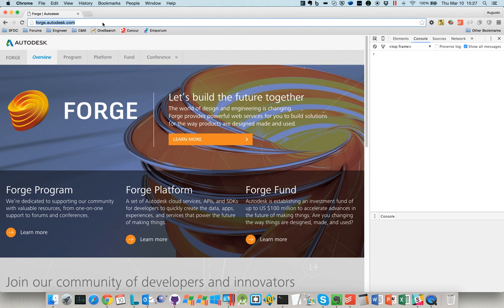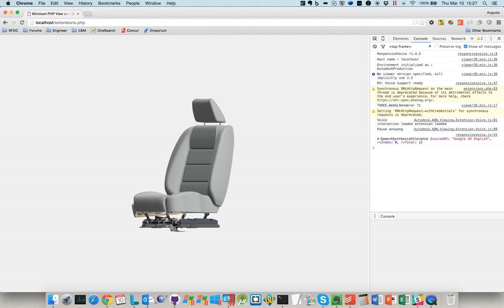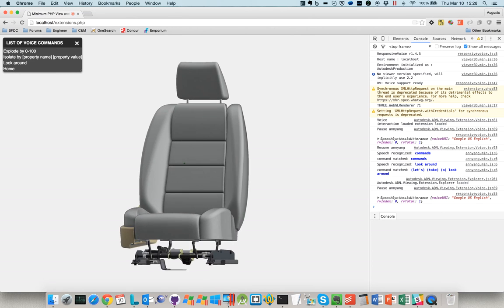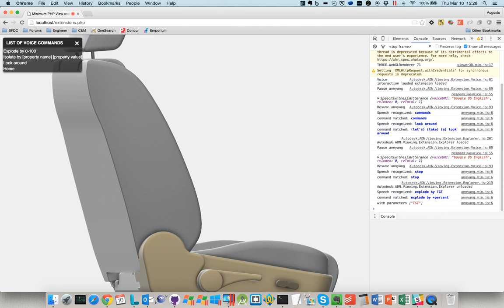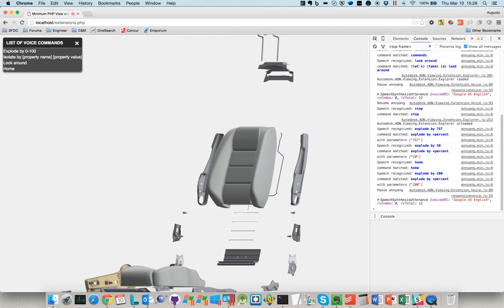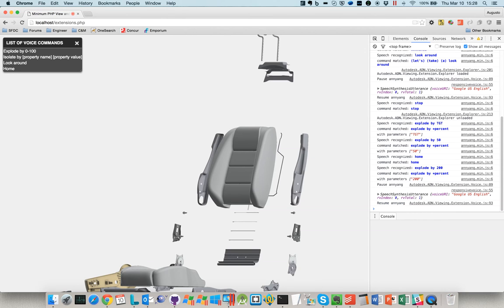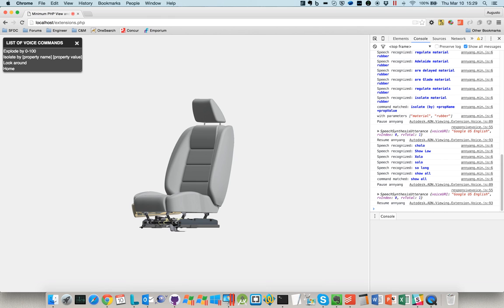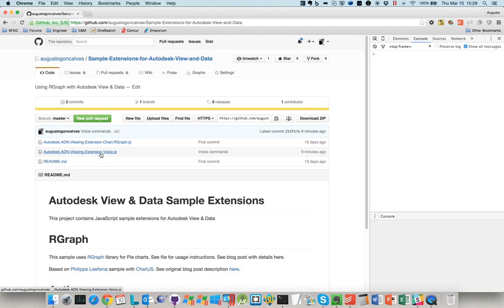Using Autodesk Viewer by voice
Using Annyang for voice recognition and Responsive Voice for voice feedback.